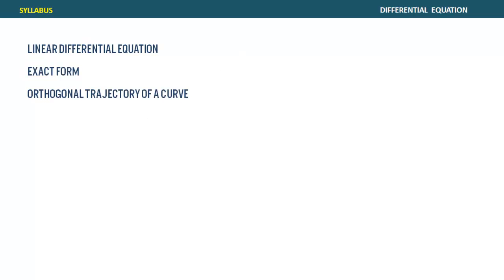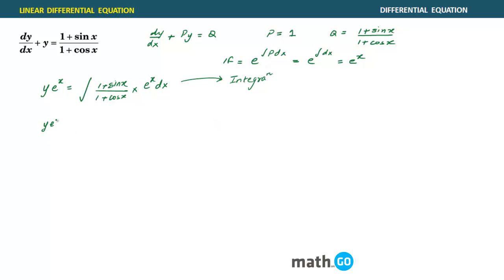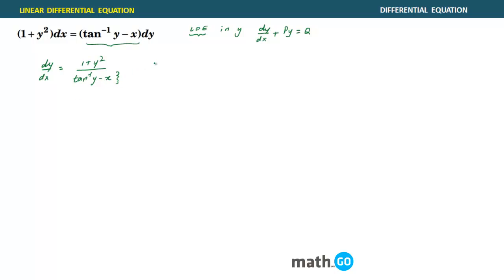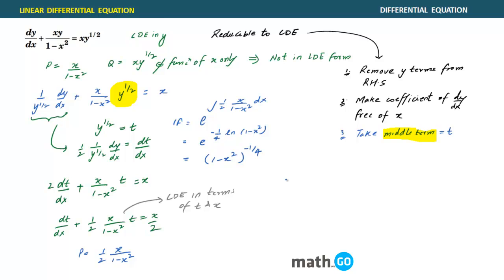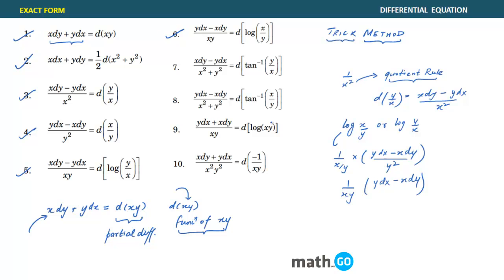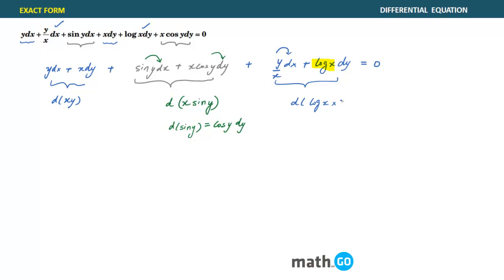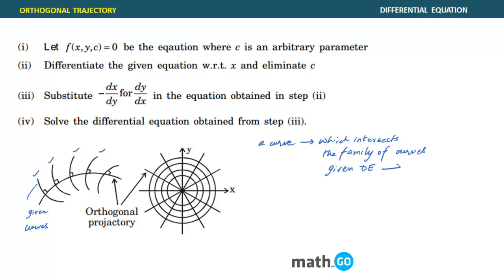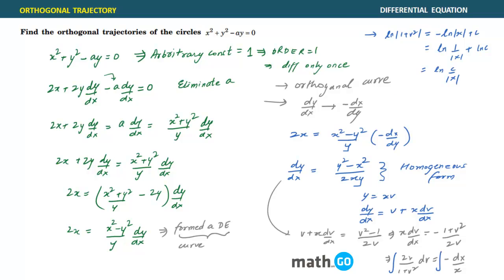Complete Differential Equation for JEE Main 2025 (Part 2) | One Shot Series for Maths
Learn everything about Differential Equation in this comprehensive one-shot session (part 2) for JEE Main 2025! Dive into essential concepts, key formulas, and problem-solving techniques to master this important chapter and boost your exam preparation.

Topics covered in this Video:

Linear Differential Equation 00:00 - 27:19
Exact Form 27:20 - 44:35
Orthogonal Trajectory 44:36 - 54:01